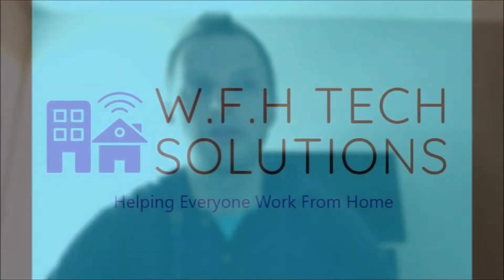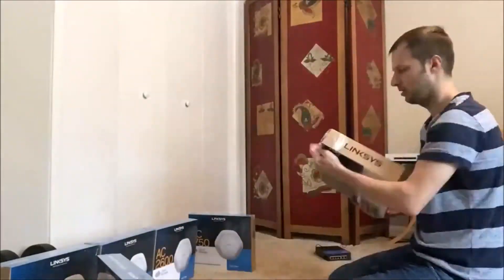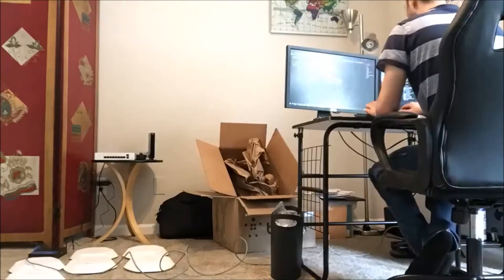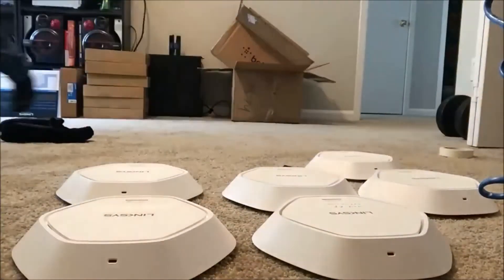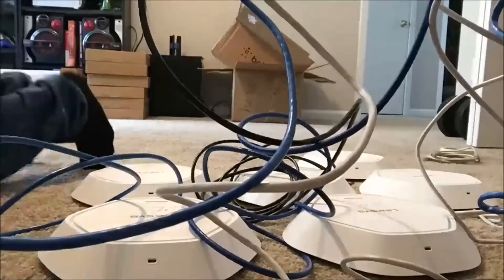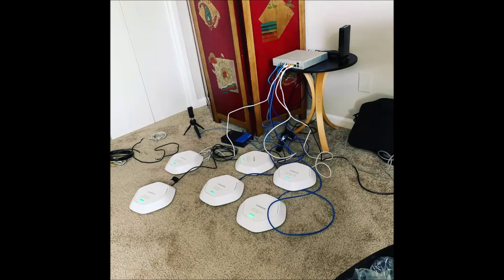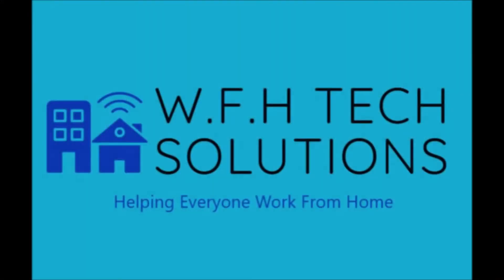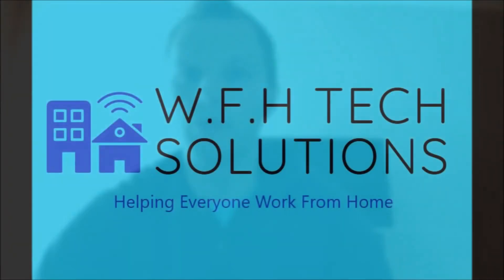WFH Tech Solutions Setting up Linksys Business LAPAC1750C and Linksys Business LAPAC2600C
This is a company focused on giving all office workers the ability to work from home. This is mainly using all the O365 tools to the fullest. Replacing shared server drives, VPNs, Domain servers, and Active Directory connections. We basically put everyone in the cloud. This way anyone can work from anywhere. Big believer in helping out non-profit organizations.